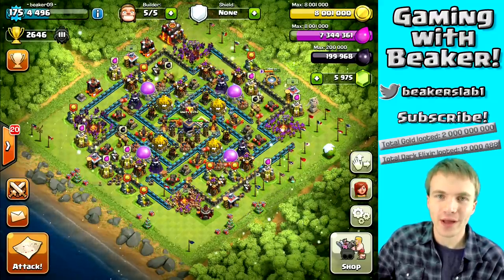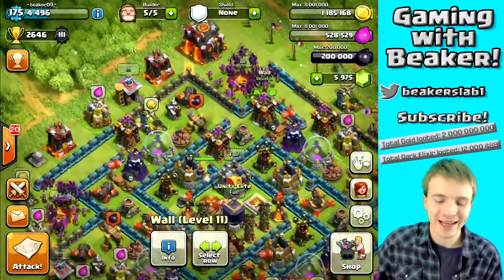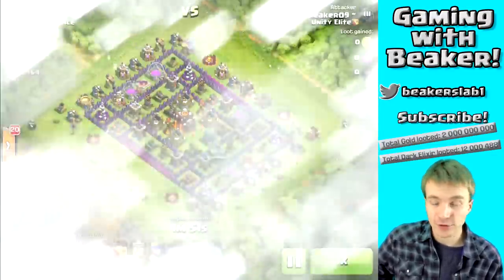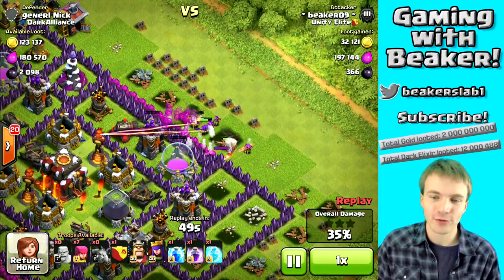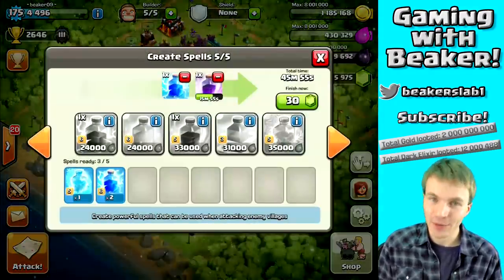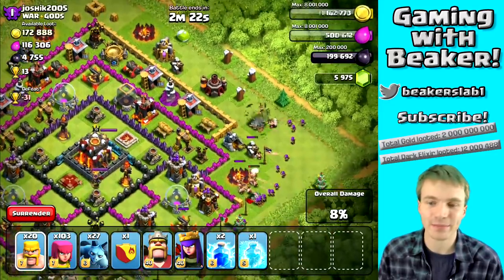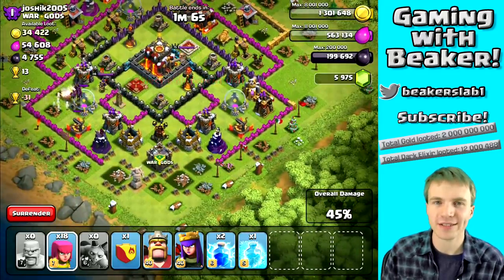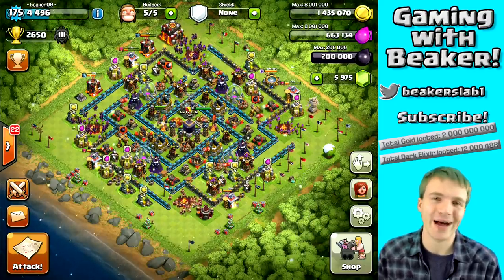Clash of Clans: Spending 16 Million Resources! Lets Max TH10 #13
enter INVITE code "beak" to get EXTRA POINTS!

The background music featured in my videos is by "Broke For Free," check him out here!

Category: Games
Updated: 10 June 2014
Version: 6.108.5
Size: 53.3 MB